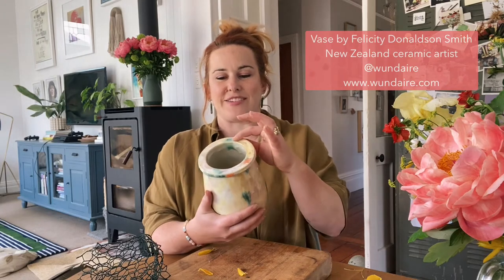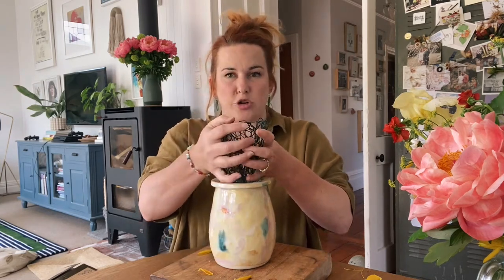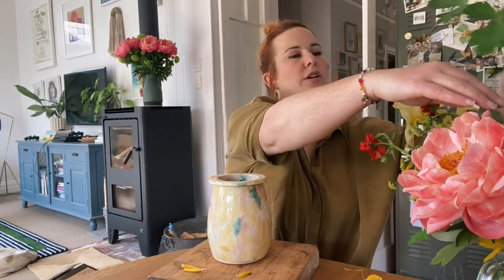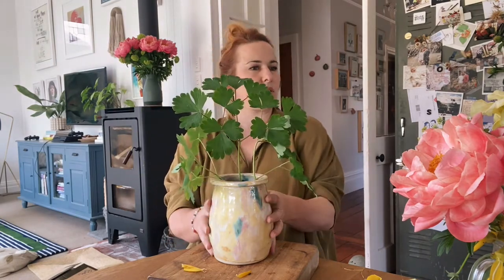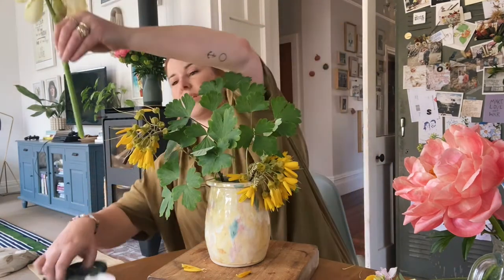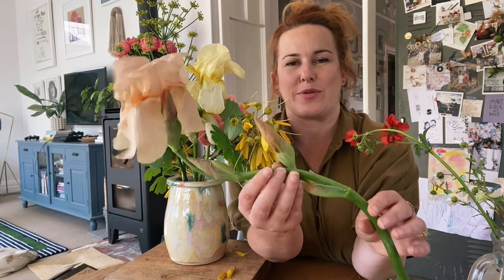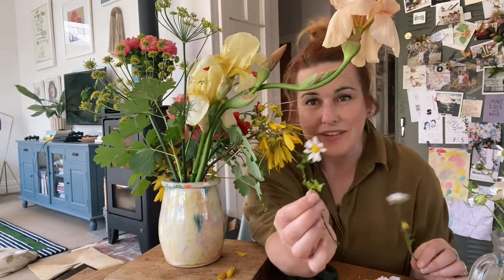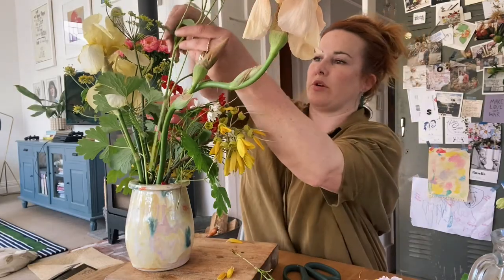Garden to Vase: Iris, fennel and a gifted peony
A totally quirky arrangement mixing in a luxurious, NZ grown peony with my homegrown bearded iris, geums, aquilegia foliage and flowers, mini chrysanthemums, kowhai flowers and humble fennel flowers.

This is a chattier vid that talks about each plant, the fabulous locally made vessel, and tips for making your own wild looking arrangements.